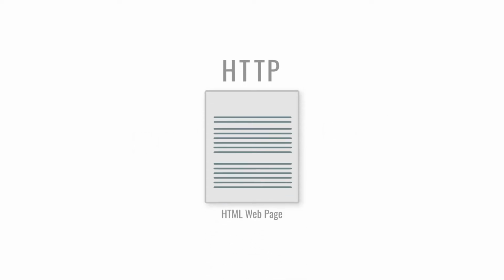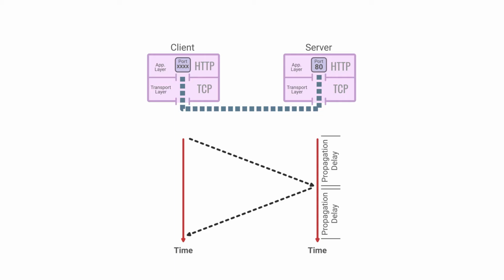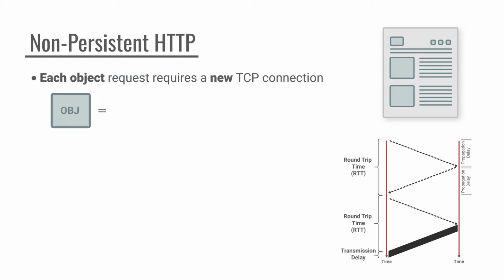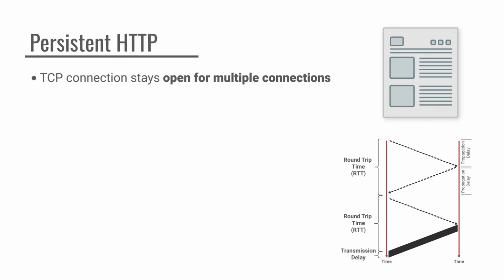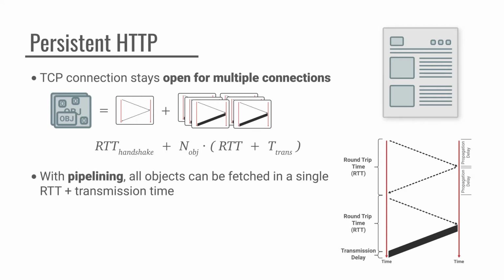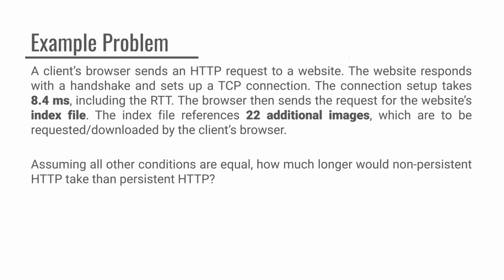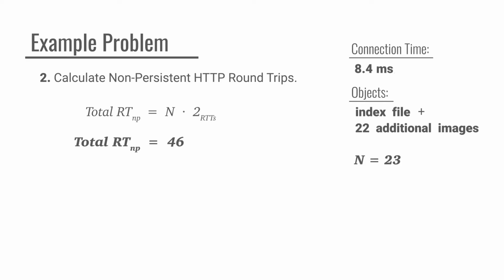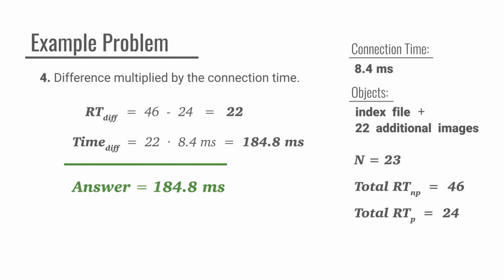CS372 - Non-Persistent vs. Persistent HTTP